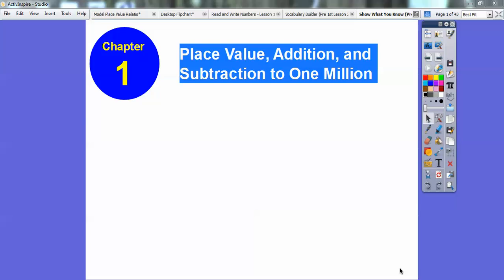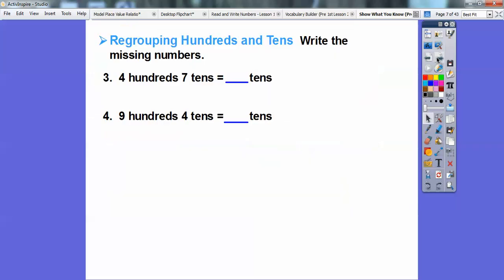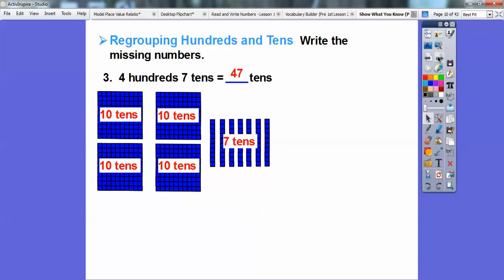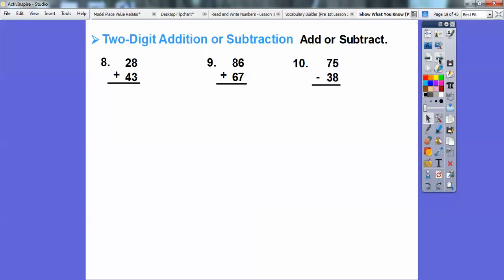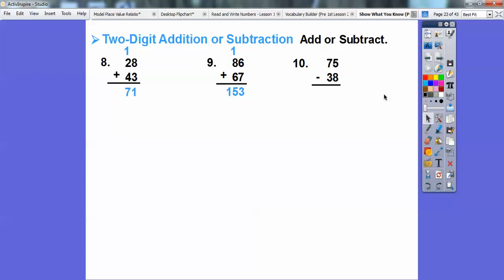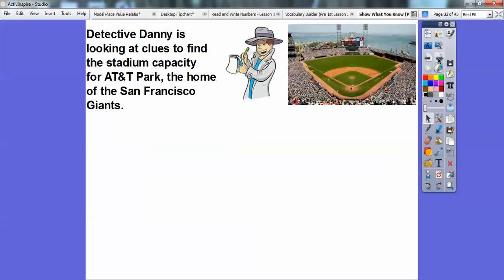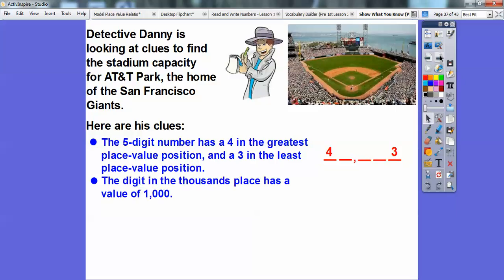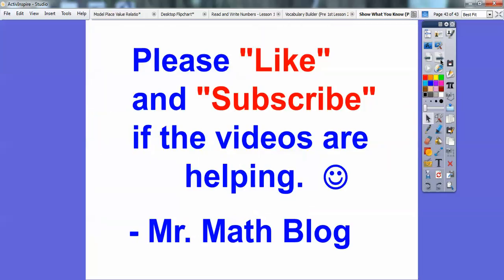Show What You Know (Pre-Chapter 1)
This lesson is a preview of Chapter 1, and shows how to use base ten blocks to represent numbers.